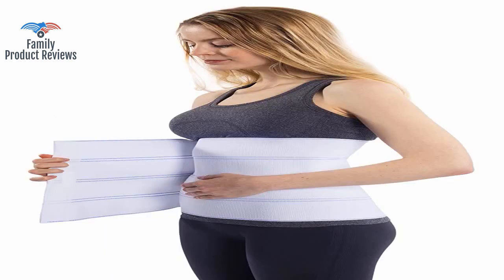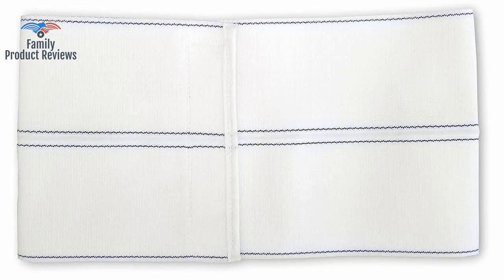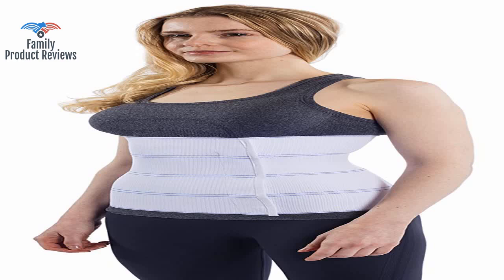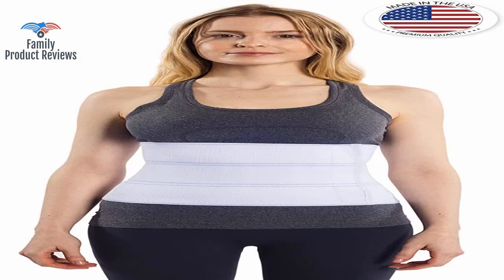NYOrtho Abdominal Binder Lower Waist Support Belt - Compression Wrap for Men and Women 30 - 45 4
CUSTOM FIT: Binder fits around your waist comfortably and is naturally flexible conforming to any shape and size. Hook compatible elastic permits closure at any point on the circumference of the binder. Extra-wide design - allows the binder to wrap around the entire stomach staying in place without rolling or shifting when moving around. PREMIUM SUPPORT BELT - ADJUSTABLE: Made of premium latex-free breathable comfortable high-quality and lightweight materials. Provides compression to the upper and lower abdomen while improving blood circulation and oxygen levels. This in turn reduces swelling and promotes healing. Built to help support the lower back and improve posture during breastfeeding. RECOVERY & REDUCE DISCOMFORT: Whether recovering from surgery injury or just need extra support abdominal binders can stabilize your core and improve muscle tone. Provides effective support after hernia surgery c-section natural child birth and abdominal injuries. Restores muscle tone and the shape of your abdomen while supporting your lower back and holding tummy in. Redefines your waistline and relieves back pain. Helps reduce post-surgery complications and improves postpartum healing. HOW TO CHOOSE YOUR SIZE: Using a soft flexible tape measure find the circumference around the widest part of your body where you plan to wear the binder. 20-30 in. Fits 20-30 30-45 in fits 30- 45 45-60 in. fits 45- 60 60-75 in. fits 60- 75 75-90 in. fits 75- 90 and 90-105 in. fits 90- 105. Wear it on top or under your clothing. QUALITY- Proudly MADE IN USA with you in mind! Your health deserves the best product utilizing fabrics made in the USA adhering to quality controls!